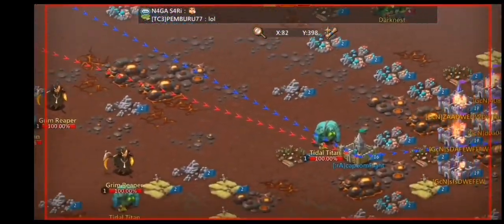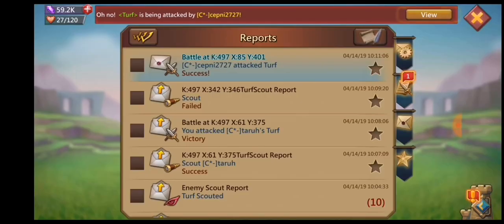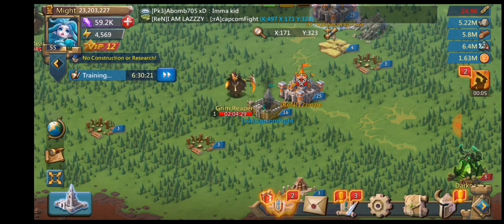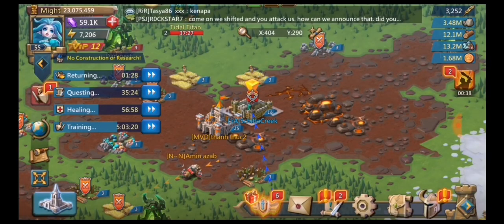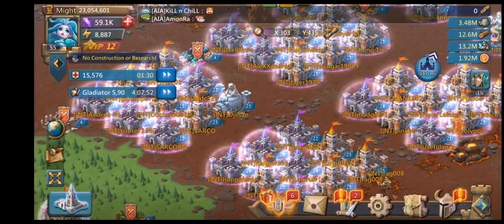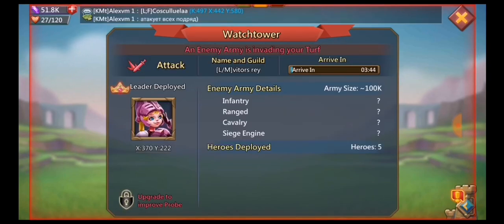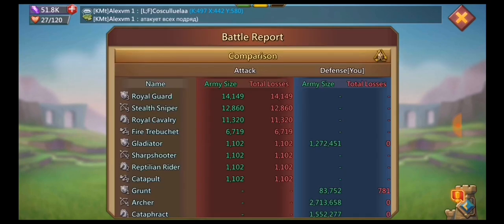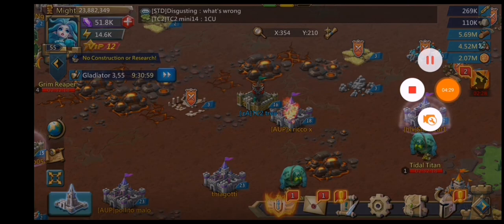Baby trap 9. T4 hits! 375k marches.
add me on line: Predatorxvx